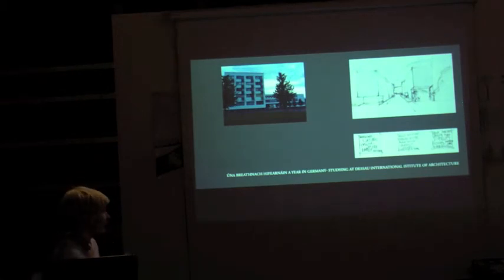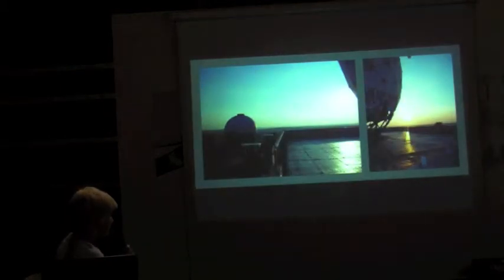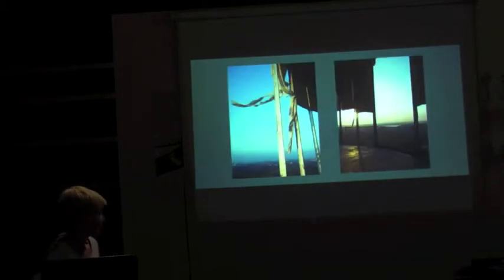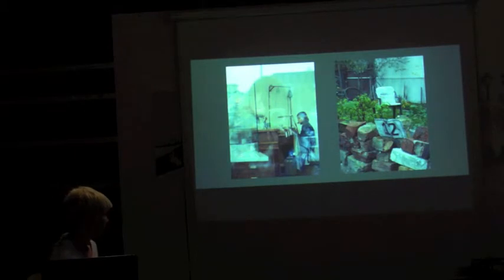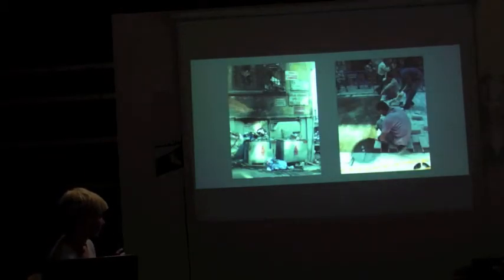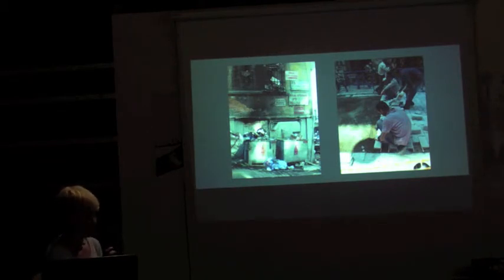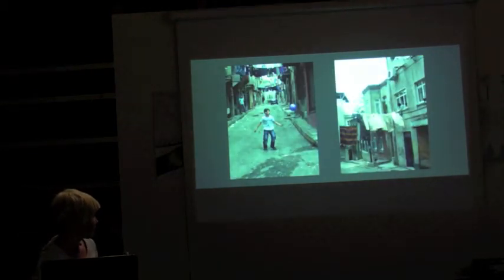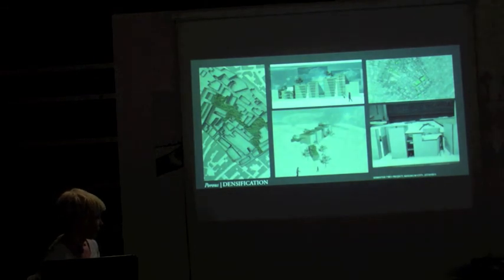Architecture Travel Experience - Uná Breathnach Hifearnáin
Third part of the fourth lecture in the Lecture@SAUL series by students of SAUL.  Uná Breathnach Hifearnáin discusses his time at the Dessau Institute of Architecture.